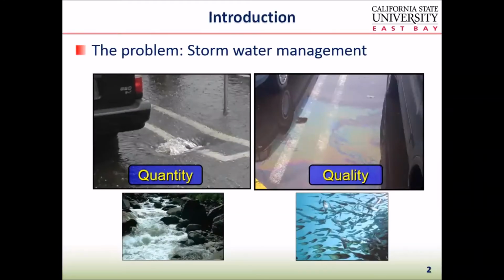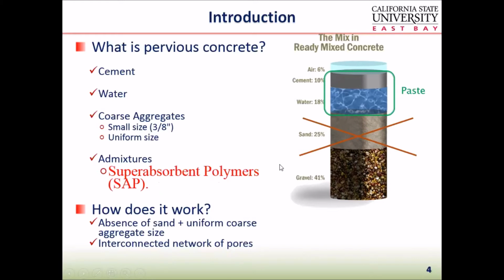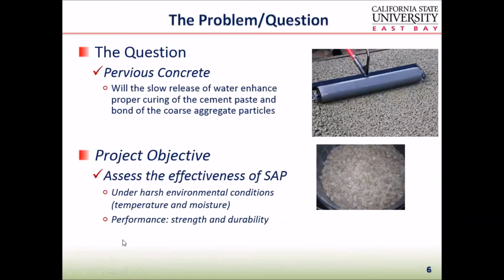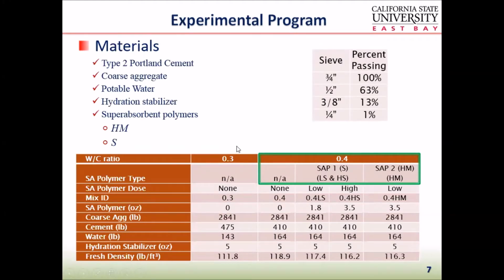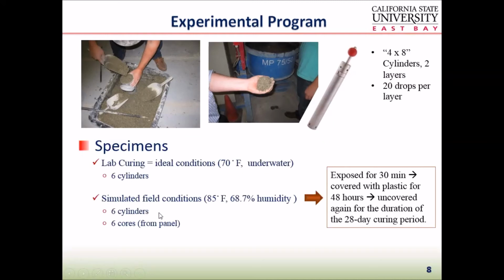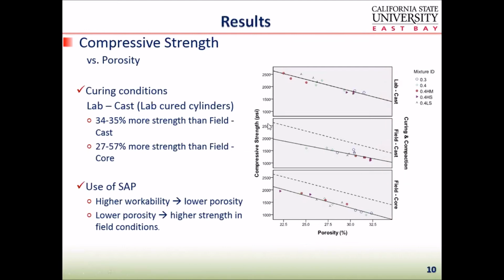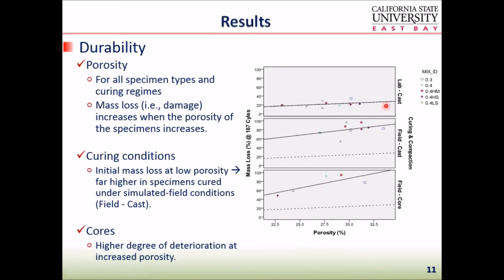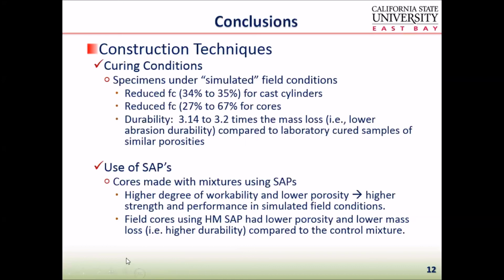Assessing the Effect of Curing Conditions with Concrete.... (Full title in description)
Assessing the Effect of Curing Conditions, Specimen Type, and Superabsorbent Polymers in Compressive Strength and Abrasion of  Pervious Concrete

By Dennis Daddino, Cristian Gaedicke, Fadi Castronovo, Saeid Motavalli and David Ligouri